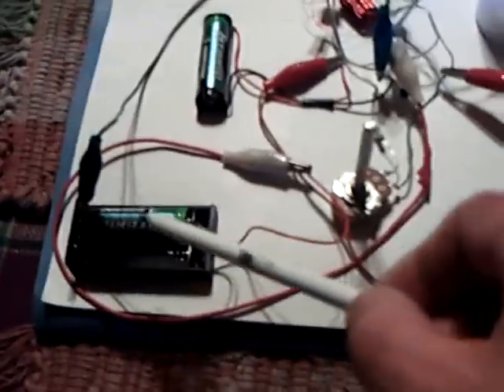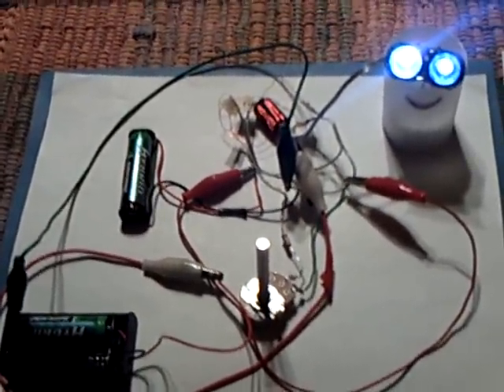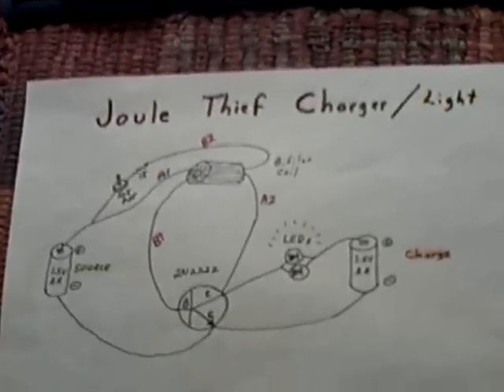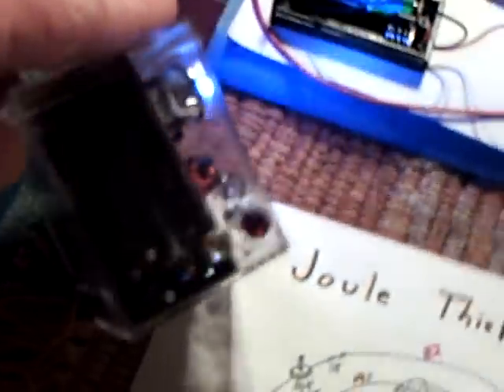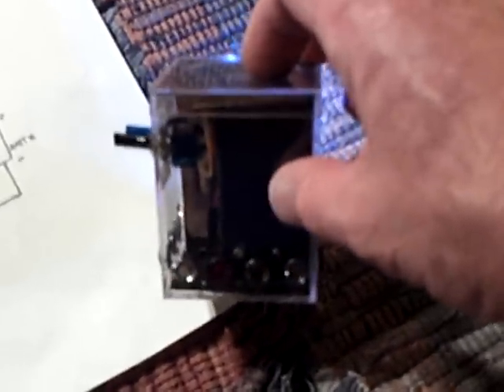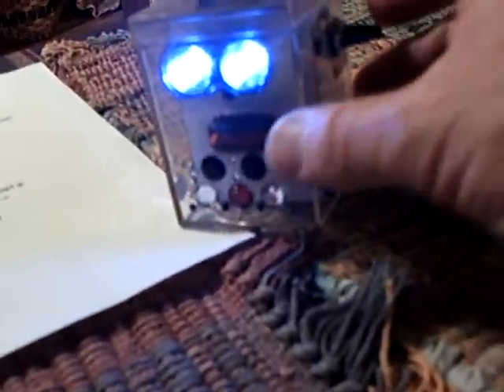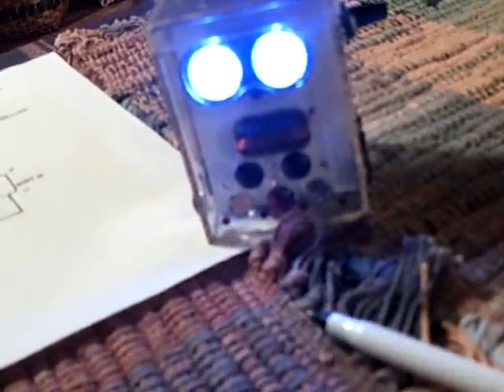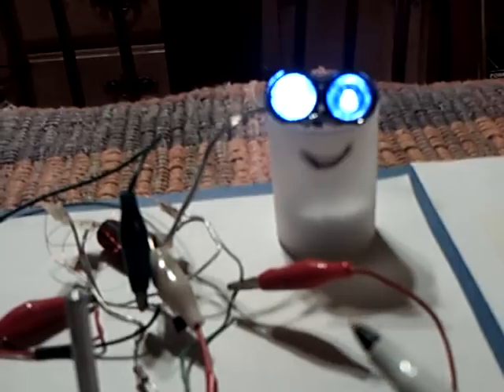Boxed Joule Thief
My little "Joule Thief" caught in a box.  This is Kubikop's circuit that encludes a switch (DPDT) to swap the two NiMH AA batteries.